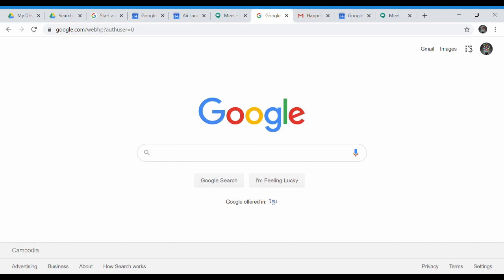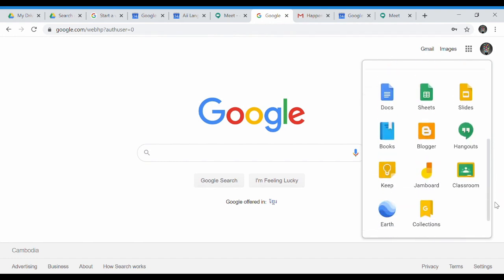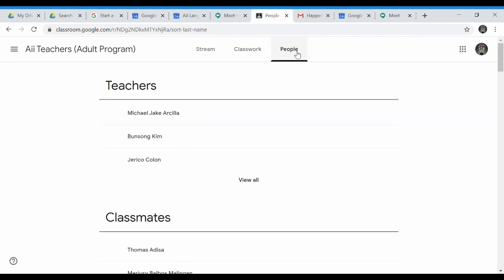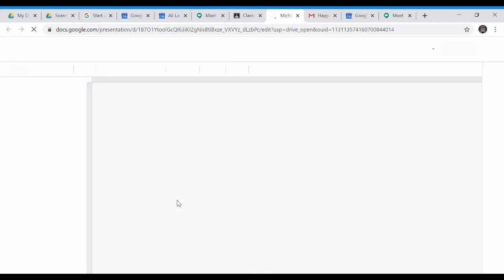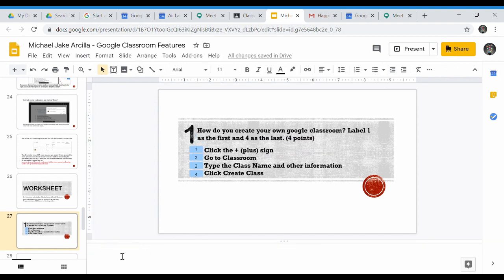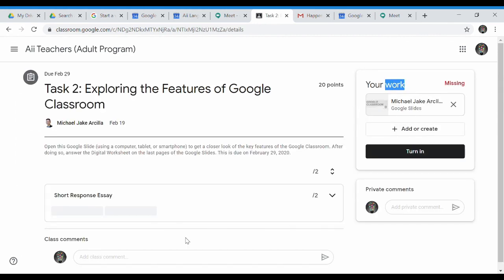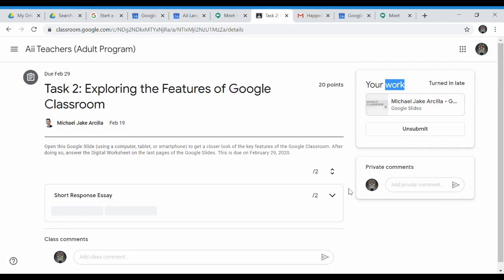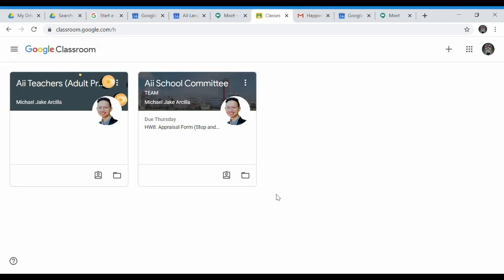Google Classroom Simple Student Guide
Students can find this helpful on how to use Google Classroom. If this is the new normal, why not be trendy and start working digitally with Google Classroom.

In this video, I will share with you the basic features of Google Classroom and also how to use the Classwork feature in taking your homework anytime and anywhere.